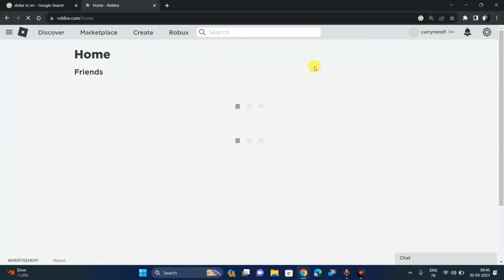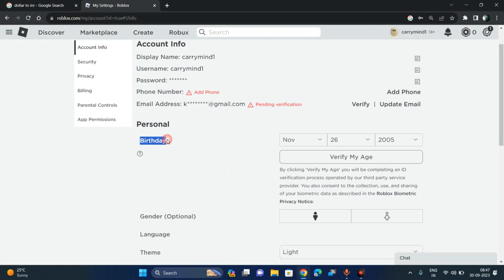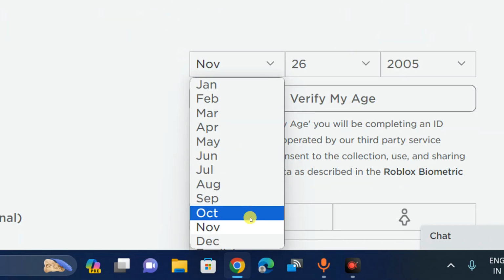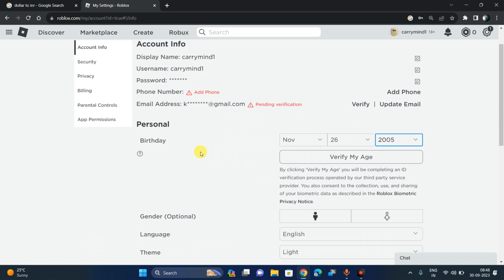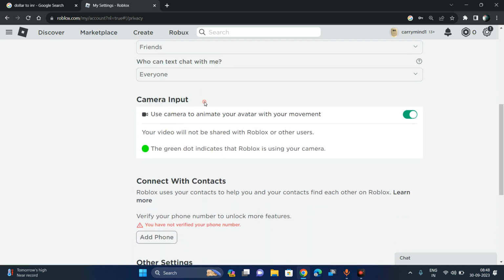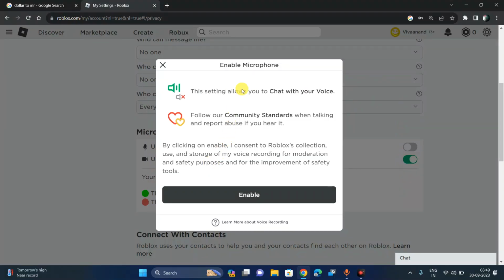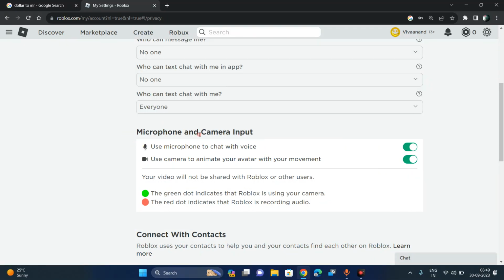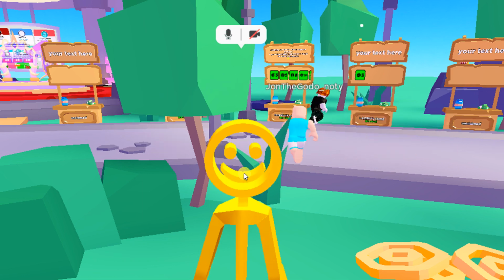How to enable and use voice chat option on Roblox - Quick Tutorial(2023) - Mobile or PC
In this video, we will go through how to enable voice chat on roblox and how to use voice chat in roblox mobile.

TIMESTAMPS
0:00 Introduction
0:45 step 1
1:30 step 2
2:23 step 3
2:50 conclusion
Topic covered